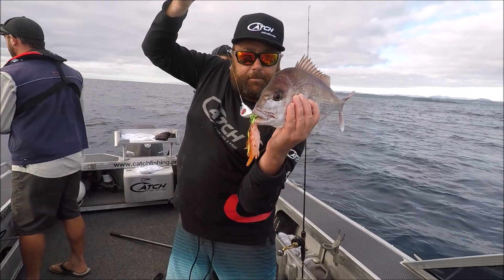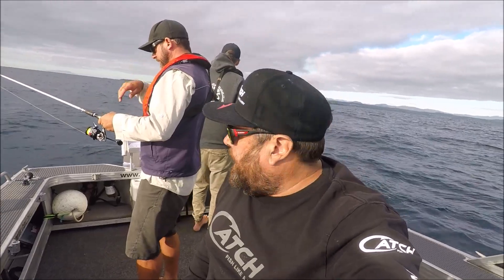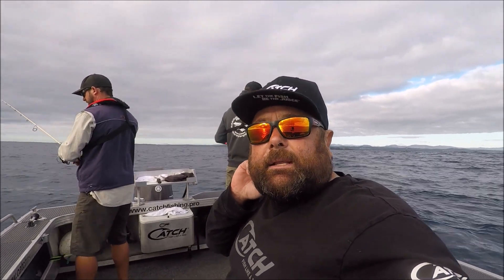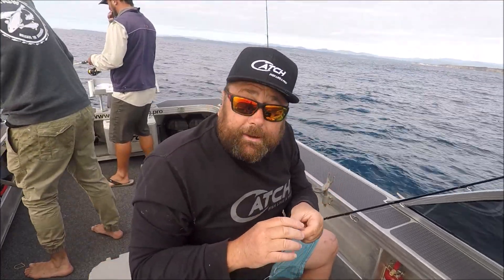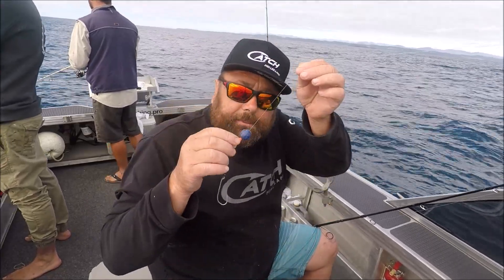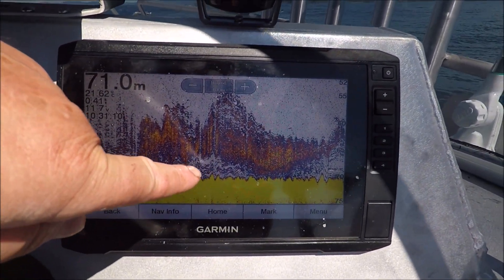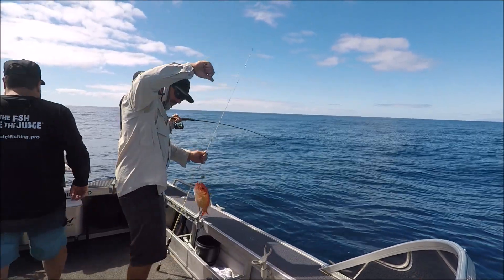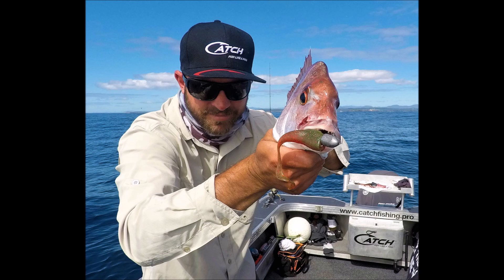Finding fish Batemans Bay after 6 months not fishing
my last fish was 6 months ago and we got a great yellowfin tuna
so after getting my boat done up a little its time to get back into'
chasing fish and getting a great feed